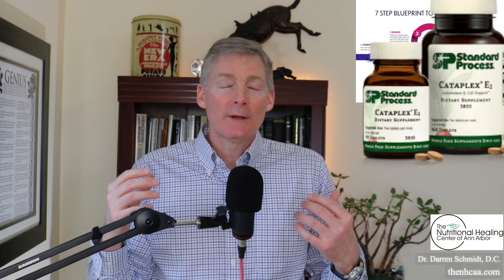Cataplex E2 | Increase Circulation, Oxygenation, Cold Hands and Feet, Hypertension, Heart Pain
Clients of our office can buy Cataplex E2 here and get any applicable discounts

We take a step back and start at the beginning by looking at your health as the puzzle that it is and figure it out with our vast experience and knowledge in natural healthcare.

1. If you are in the Ann Arbor, Michigan area

2. Not local to the area but would like to travel

3. Not local and not looking to travel

4. Not looking to become a patient but interested in learning